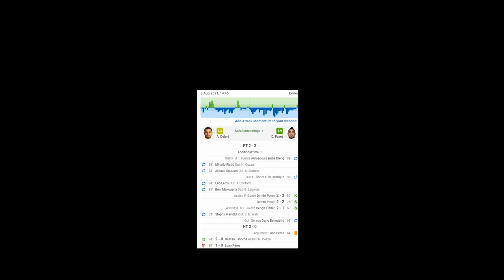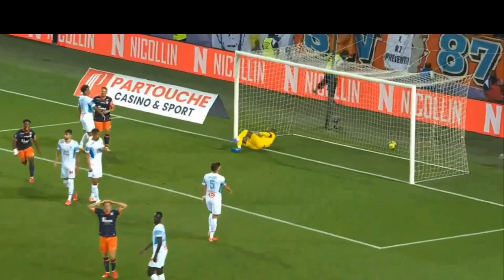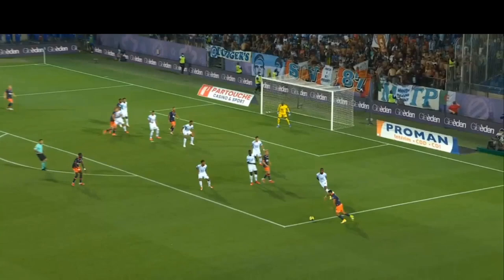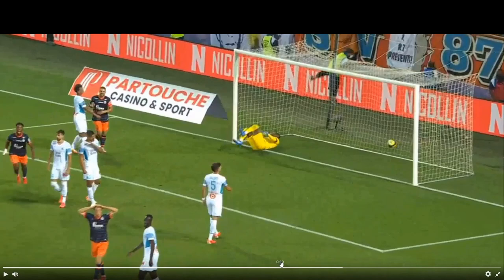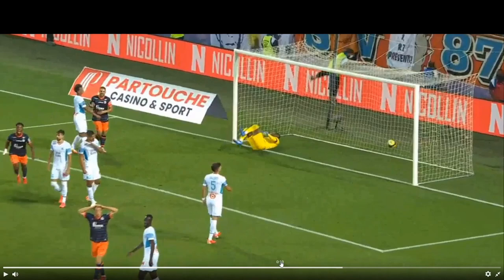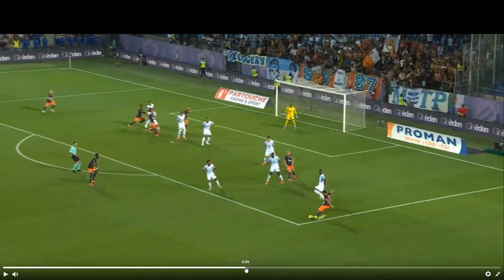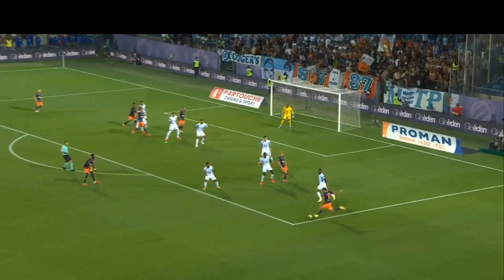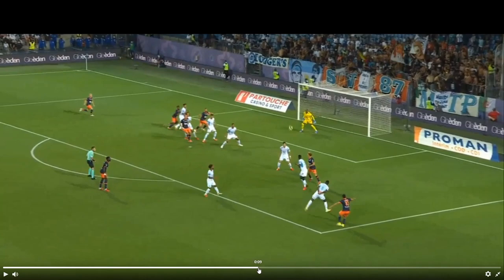Technical Breakdown - Laborde's Goal vs Marseille